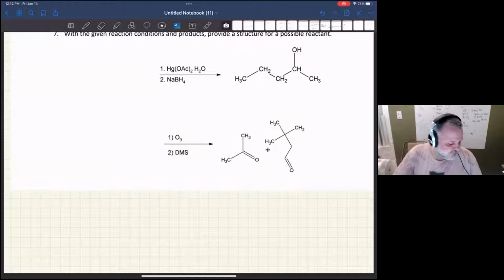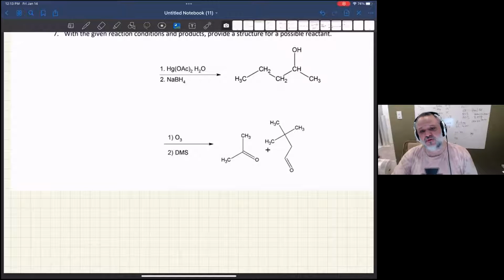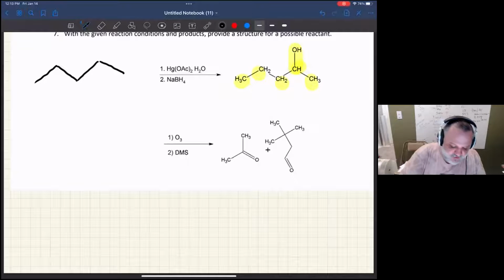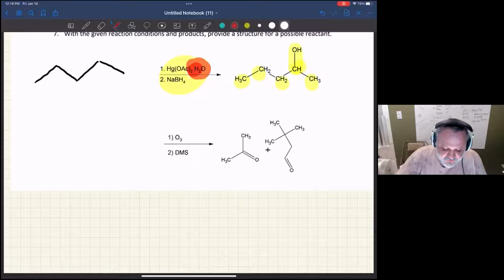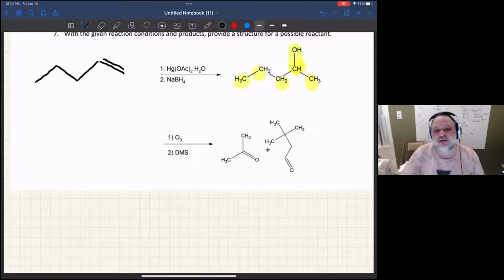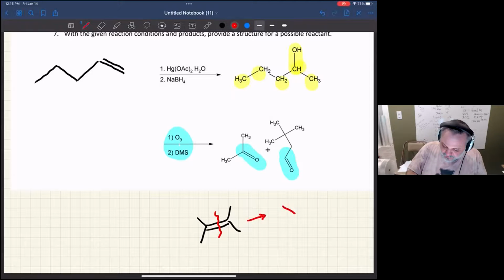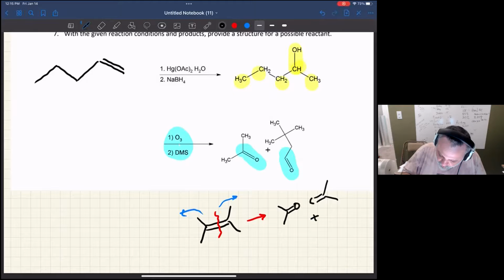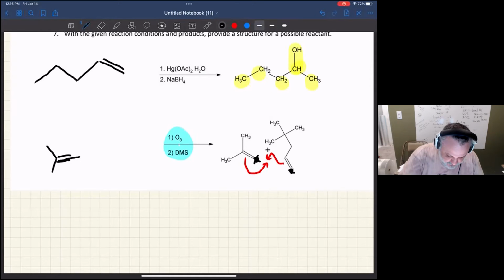Organic Chemistry 1 - Chapter 8 - Problem 7